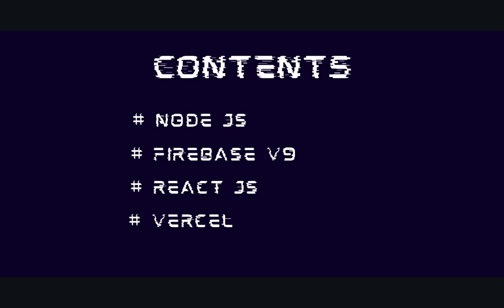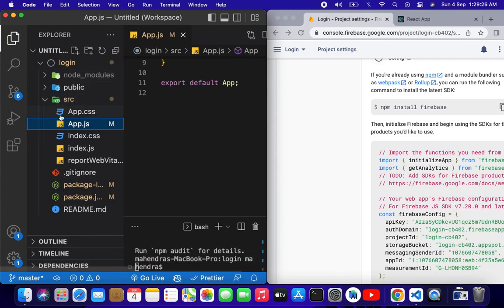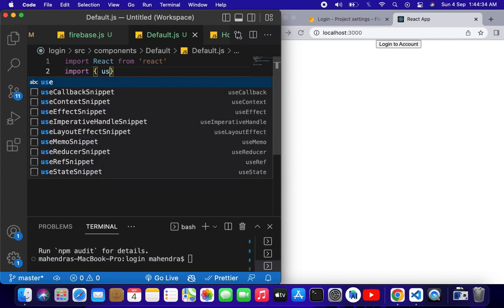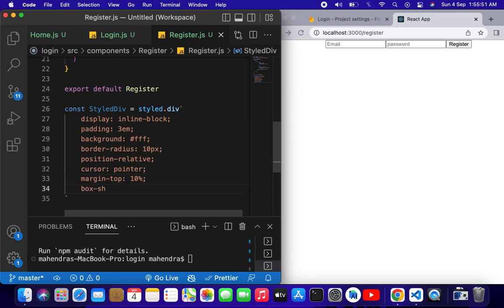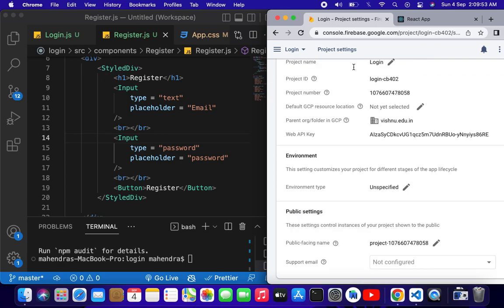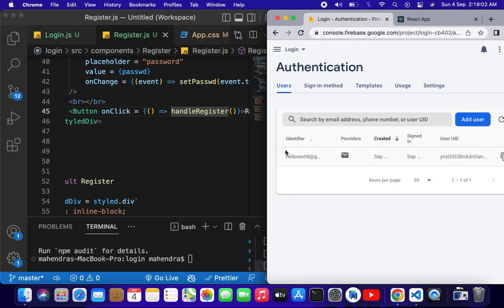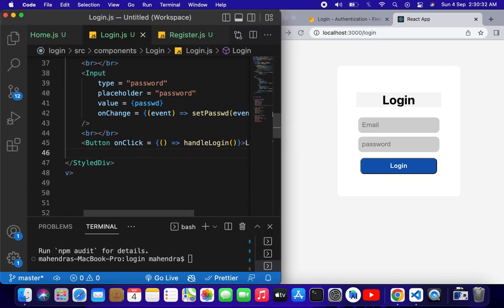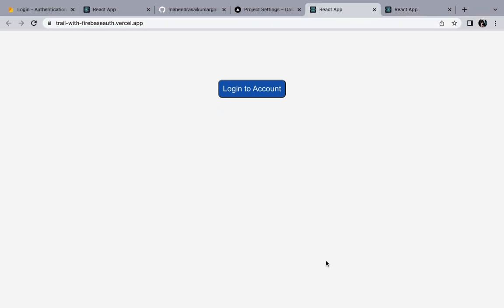Login Authentication in React using Firebase v9 | Hosting React Application using Vercel